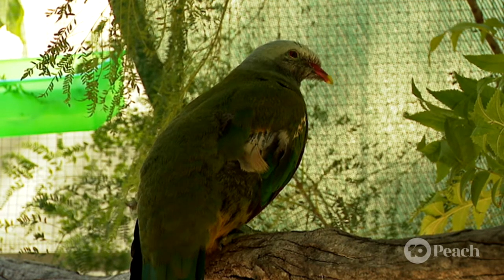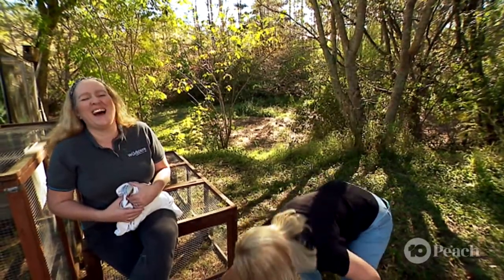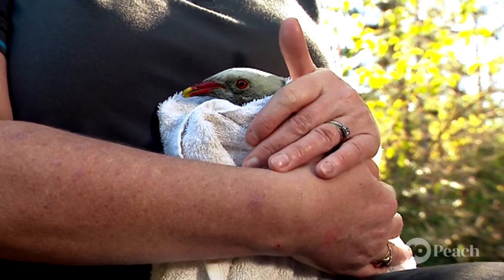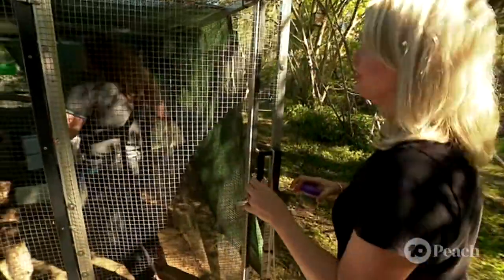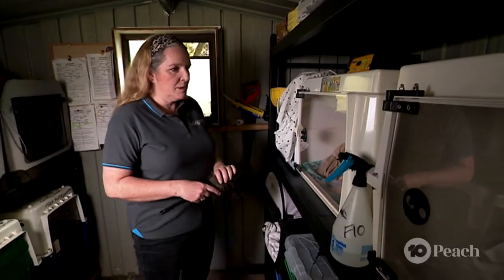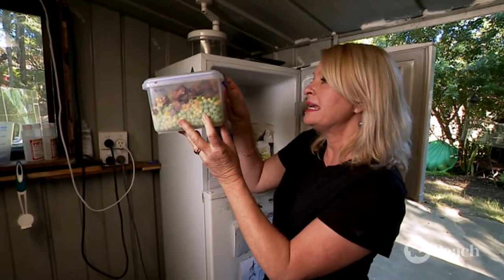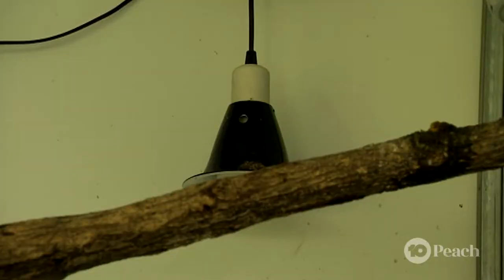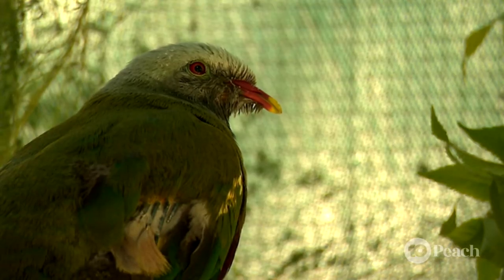Check out this beautiful Wompoo Fruit Dove!